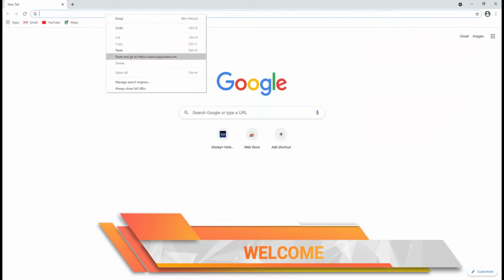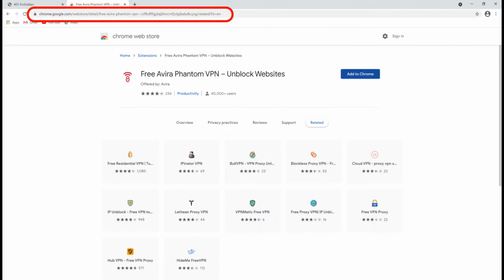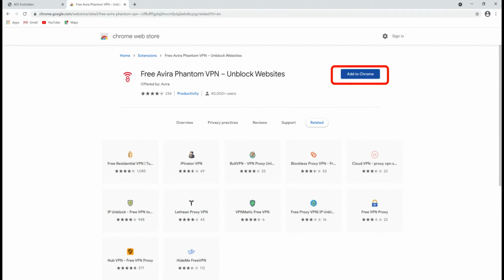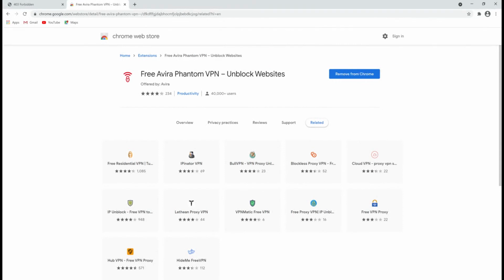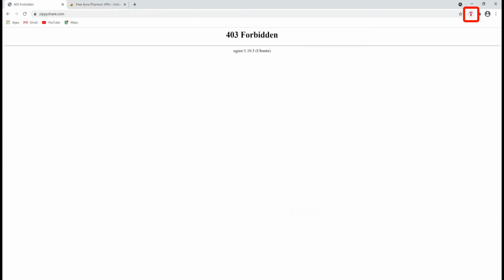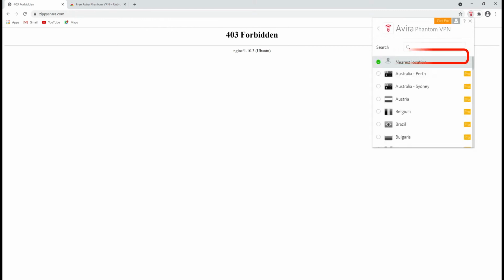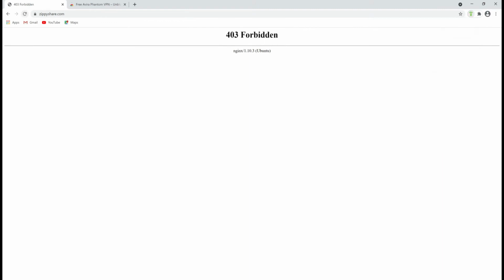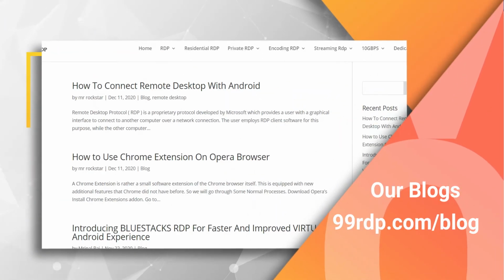How To Bypass Zippyshare lock 403 Forbidden In Europe Server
●Skype ► Trueabhi31 ●